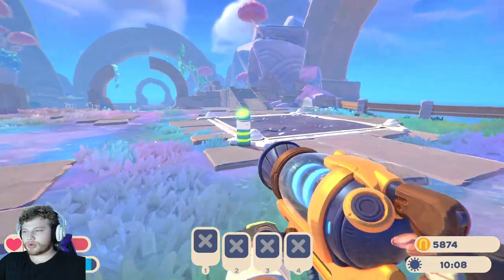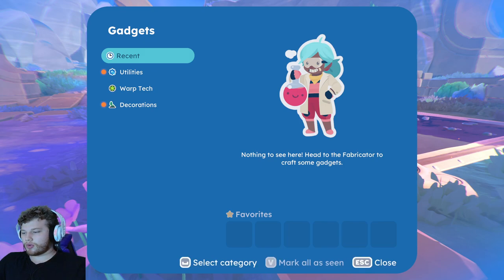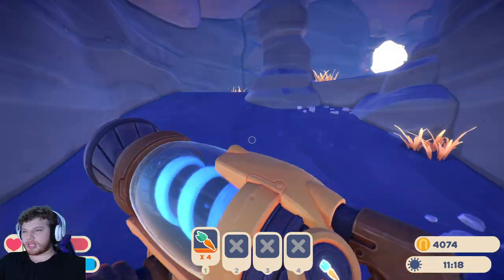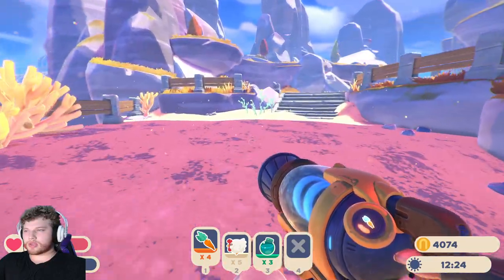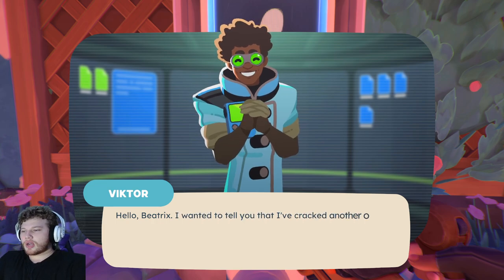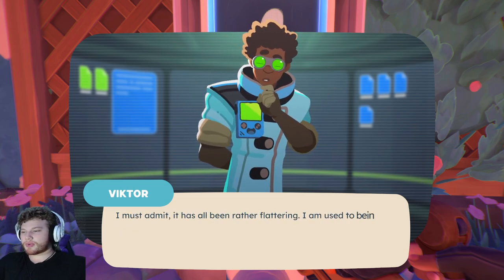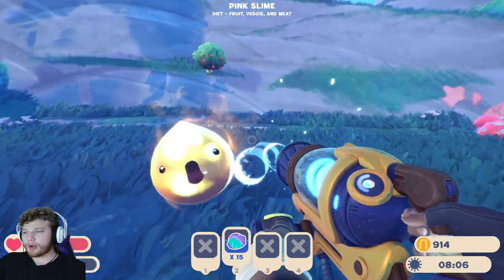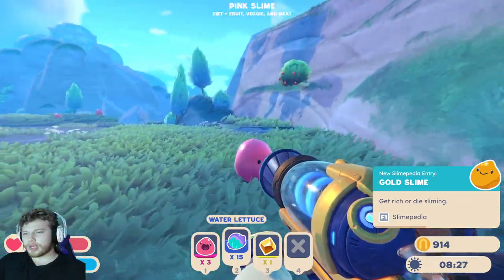I Found It - Slime Rancher 2 PT 3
I almost lost hope, I knew the areas that I bought was just more space I was hoping that wasn't it. Thankfully that's not all there is to the game